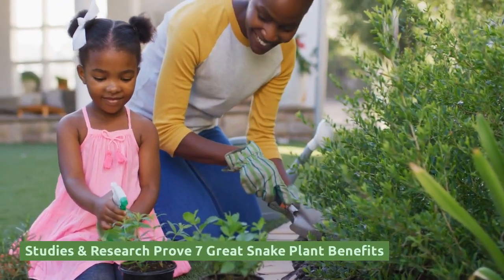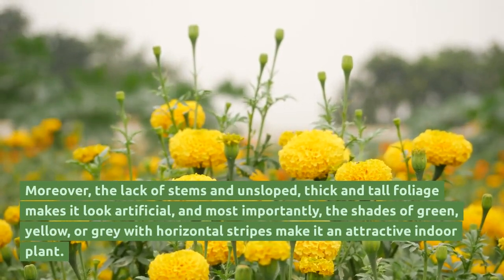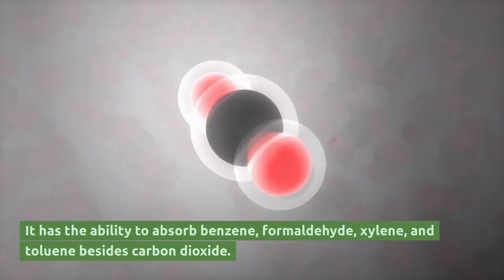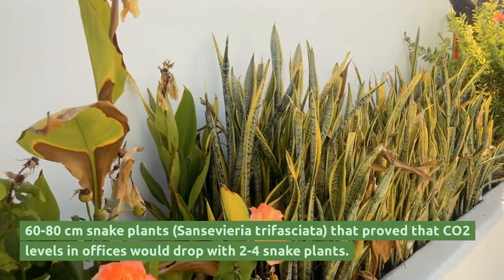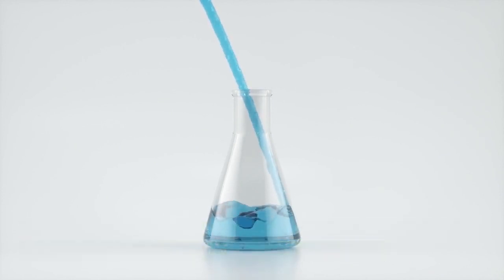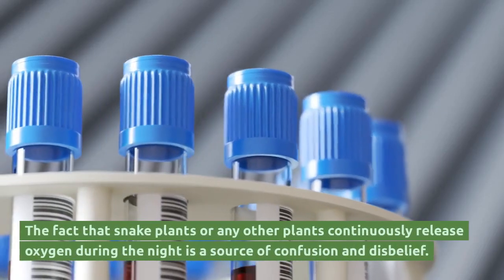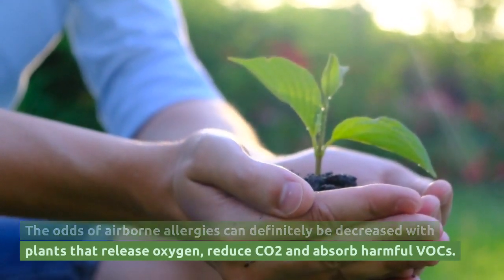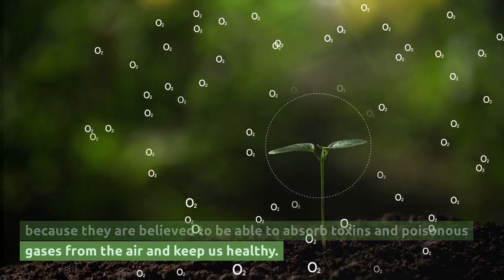Studies & Research Prove 7 Great Snake Plant Benefits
When you learn these seven snake plant benefits that have been proven by research and studies of leading organizations, you might want this plant in your home immediately!